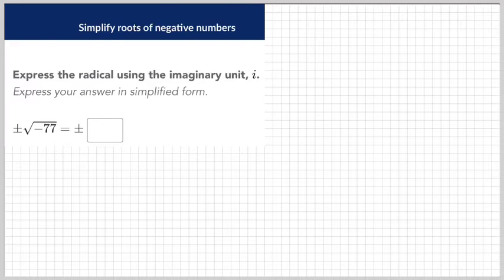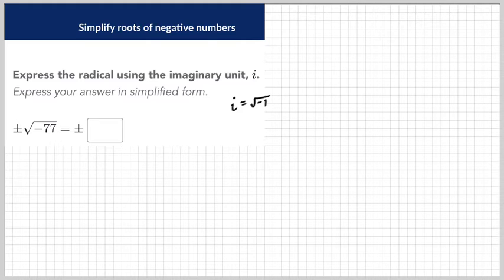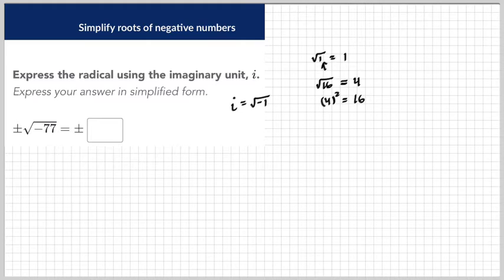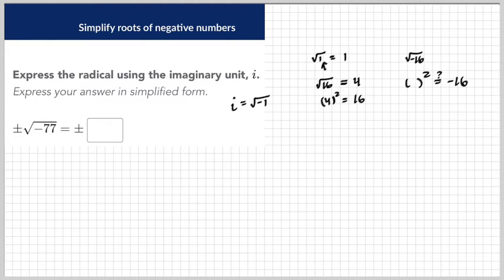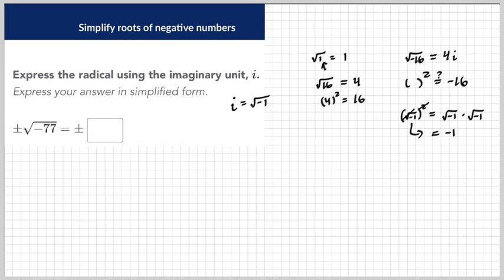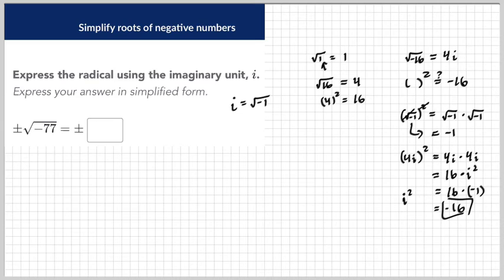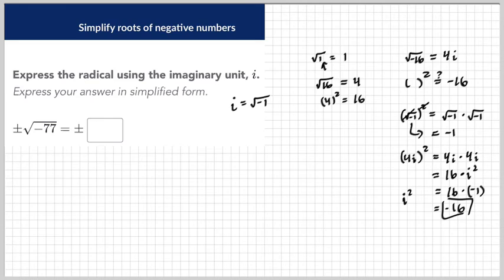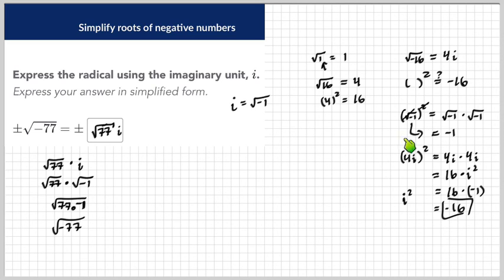Simplifying radicals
What do you do when you have a negative number in the radical?